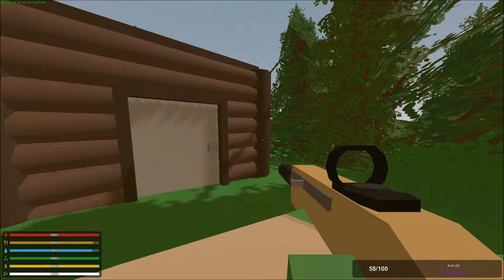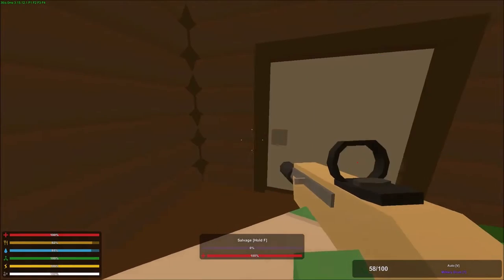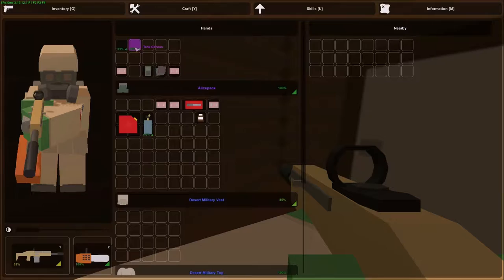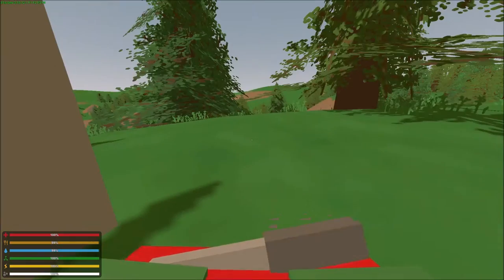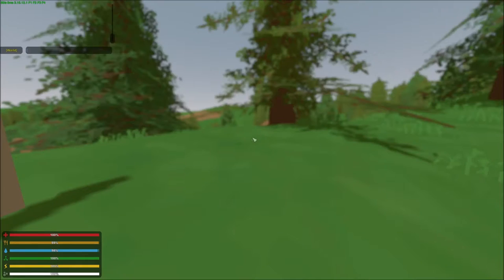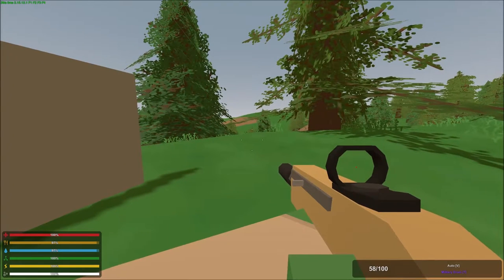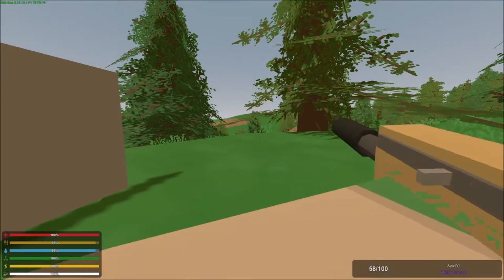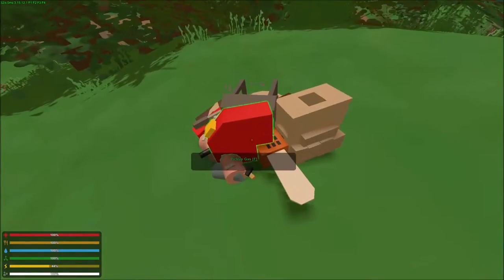Unturned - Tank Cannon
What the heck is a tank cannon good for?